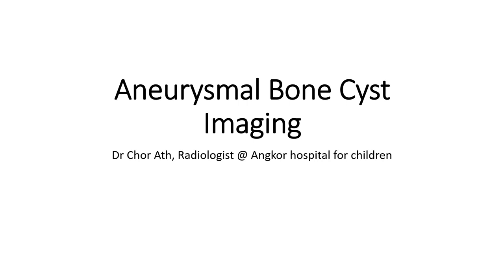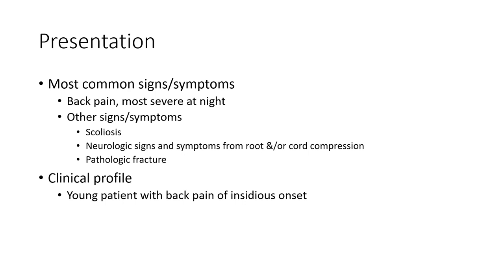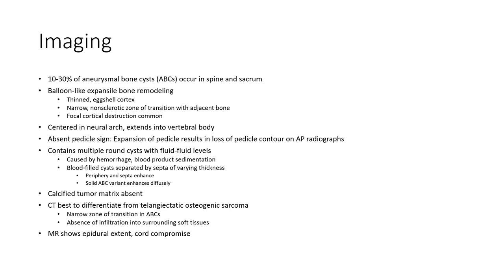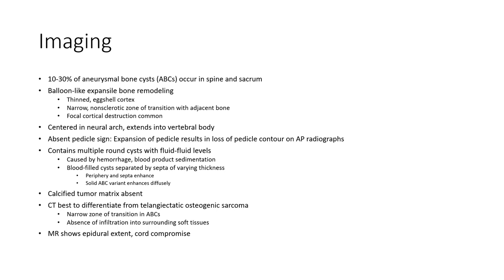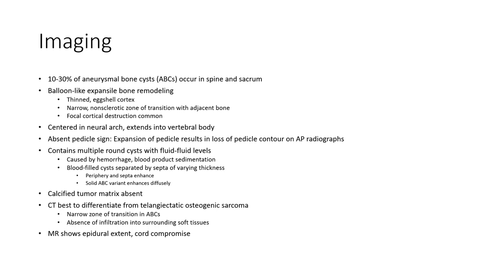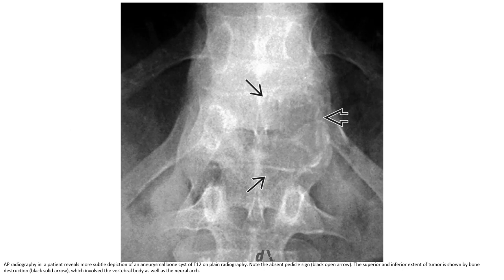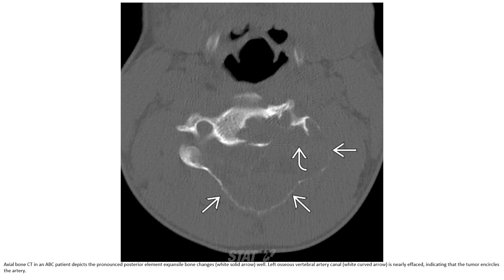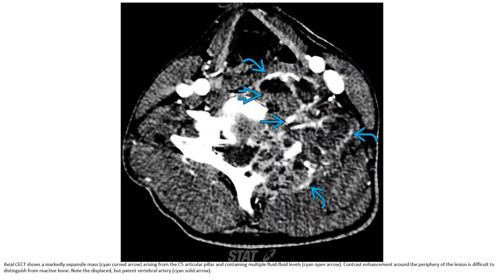Aneurysmal Bone Cyst Imaging